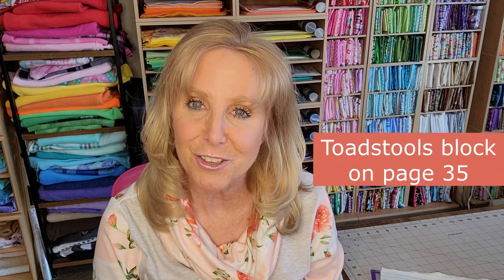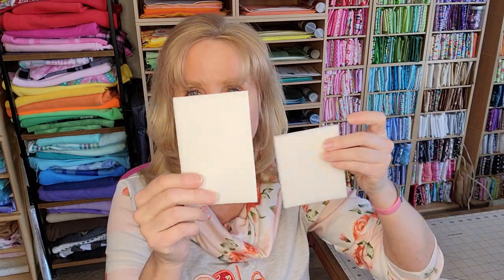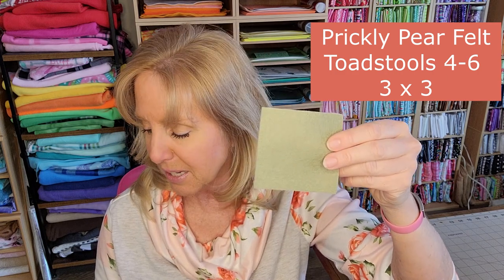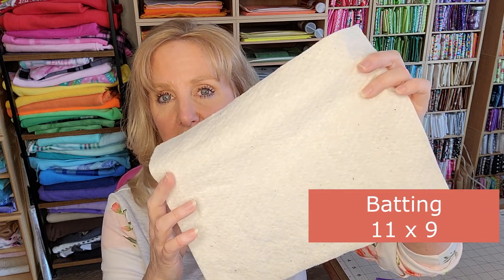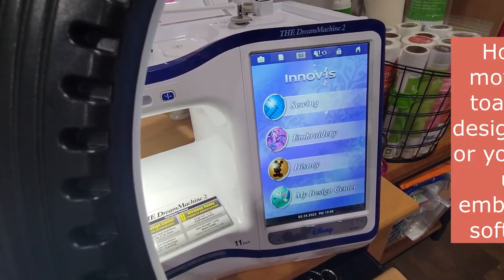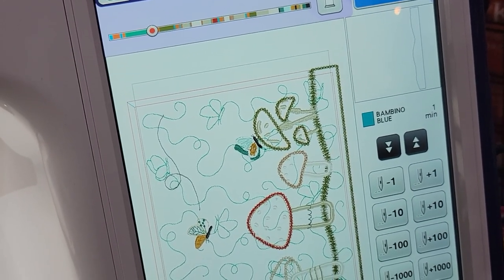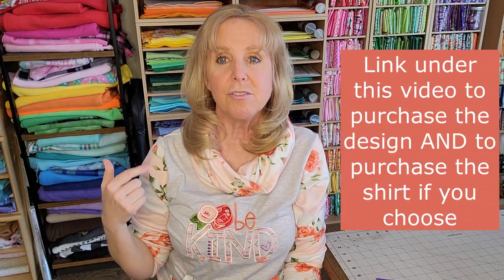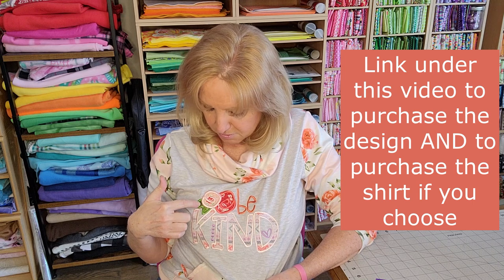Kimberbell Spring Showers Quilt - Block 16 -Toadstools - Group Quilt-Along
We are going to work on the Spring Showers quilt by Kimberbell Designs together. I will show you how to quilt in the hoop as we work on each block and we will go over each part of the quilt as a group project. Join the fun and quilt along with me! For this block, I used my largest hoop, but I also made a tutorial for this block specific to those using a 5x7 or 6x10 hoop and note on using an 8x12 hoop.

We will be using the QUILTING DESIGNS, available as a direct download from Kimberbell, but if you use the affiliate link for DayLily Fabric Shop, they will earn credit for your purchases

The supplies needed for the Spring Showers quilt are:
* Fabric kit
* Backing kit
* Embellishment kit
* Optional thread kit (includes 12 spools of Glide thread)
Contains:
Fil-Tec No. 70200

Other supplies:
Clover Folding Pen
Kimberbell Wash Away Stabilizer
USB Extension Cable
Duckbill Scissors
HangUps for Quilts:

NEXT UP: After Spring Showers, we will start on the TWO SCOOPS bench pillow by Kimberbell. The discount applies to the the fabric kit and the discount also applies to the thread kit. The machine embroidery CD does not have a discount per MGQS.

Supplies Needed:

1) Fabric Kit comes with the embellishment kit

2) Machine Embroidery CD

3) Optional Thread Kit includes 10 spools of Hemingworth thread:
1189 Winter Blue
1040 Maize
1088 Sea Foam
1187 Bluebird
1077 Antique Silver
1236 Weathered Wood
1128 Deep Walnut
1216 Deep Fuchsia
1217 Pale Orchid
1008 Sweet Pea

Be Kind Floral Sweater:
and the sweater is one of my favorites from Amazon

For those asking to make a donation to my YouTube channel, here is the
Thank you for your kindness and generosity!